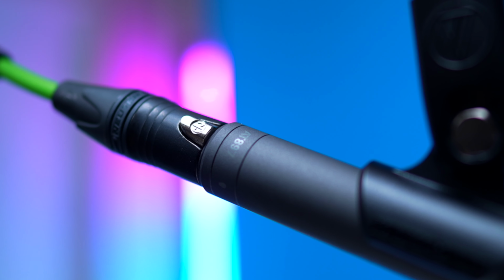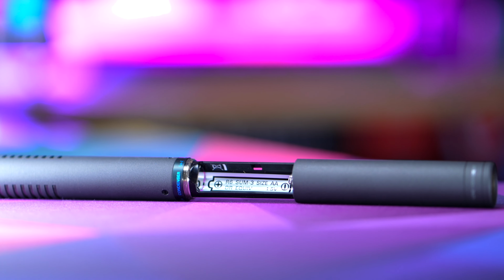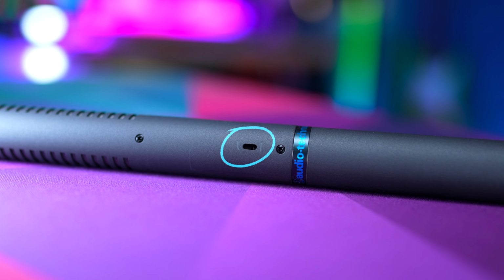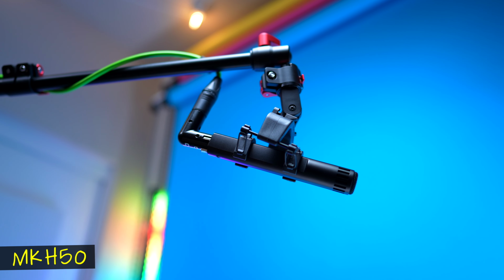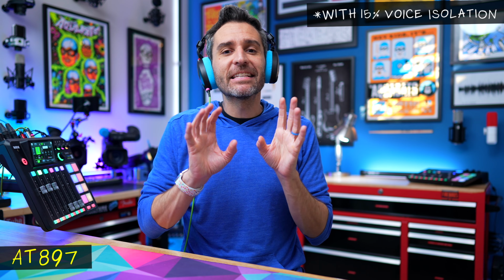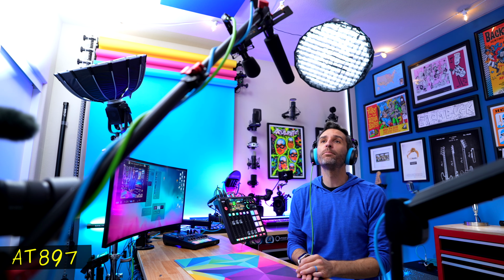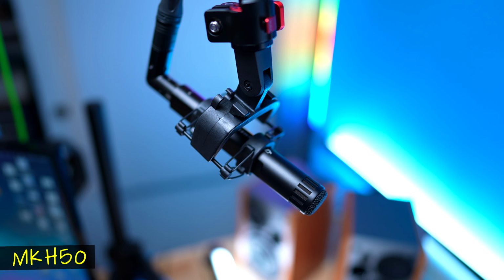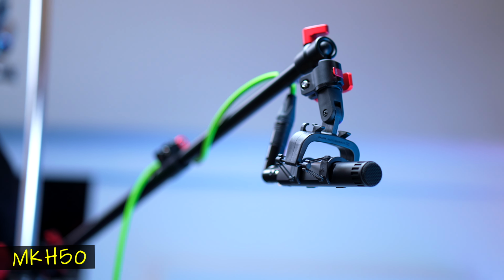The Best Budget Shotgun Mic for YouTube & Streaming? Audio Technica AT897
Even though the Sennheiser MKH 50 is one of the best microphones I’ve ever used, it’s also super expensive. This video highlights the Audio Technica AT897, a much more budget friendly shotgun mic that still gives outstanding results.

⚙️ Gear featured in this video:
•Audio Technica AT897 (B&H)
•Sennhesier MKH50 (Sweetwater)
•Rodecaster Pro II (B&H)
•Stand for Rodecaster (Amazon)
•iFootage Boom Arm (B&H)
•iFootage Boom Arm Mount (B&H)

⏱️Chapter Markers:
0:00 - An Underrated Choice!
1:05 - Basics of the AT897
3:44 - High Pass Filter
4:27 - How Versatile Is It?
5:46 - AT897 vs. Sennhesier MKH50
6:54 - Directionality & Sound Rejection
8:29 - AT897 Build Quality
8:57 - White Noise Rejection Test
9:58 - Distance/Boom Pole Comparisons
13:23 - Sound Quality Comparison
14:31 - Conclusion

VIDEO GEAR
•Ecamm Live for Streaming
•Sony FX3 (B&H)
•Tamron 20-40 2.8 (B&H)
•Zeiss 85 1.8 (Amazon)
•Sirui Anamorphic Lens (B&H)
•GoPro Hero 11 (Amazon)
•DJI Mini 3 Pro Drone (Amazon)
•ATEM Mini Video Switcher (B&H)
•Elgato CamLink (Amazon)

AUDIO GEAR
•Sennheiser Profile (USB Mic) (B&H)
•Blue XLR Cable (B&H)

LIGHTS & SUPPORTS
•Nanlite Forza 200 (Key Light) (Amazon)
•Aputure Light Dome Mini (B&H)

It's my goal for each video to be interesting/helpful/atleastmildlyentertaining, but I'm an enthusiast and not an expert. You can take a look at my About page to know more about my background, both personally and professionally

Episode 371: The Best Budget Shotgun Mic for YouTube, Streaming, & Podcasts? Audio Technica AT897